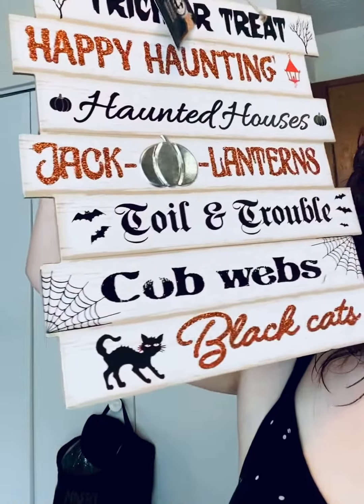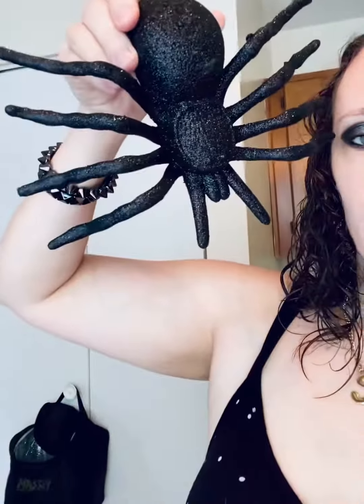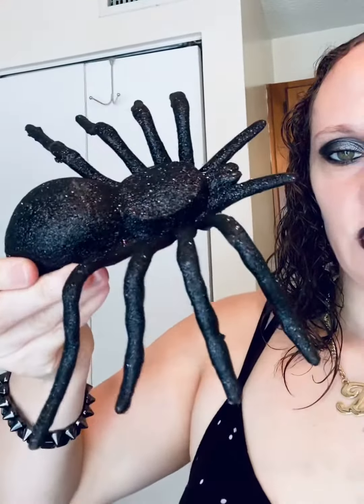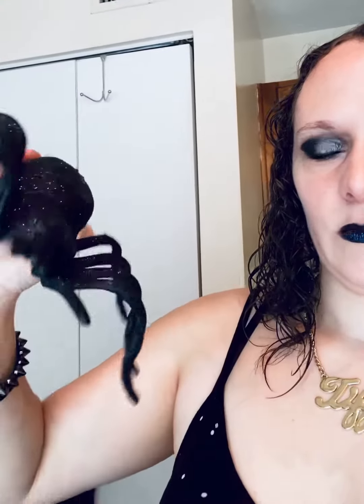Halloween Hunt Haul- Dollar Tree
I can’t wait to get more once they get everything out on the floor! What have you found that your excited about?